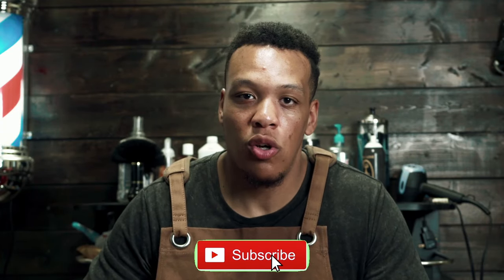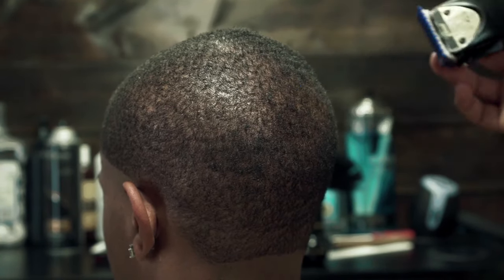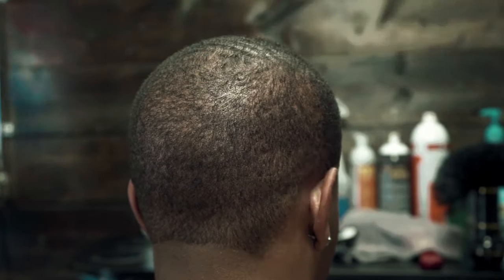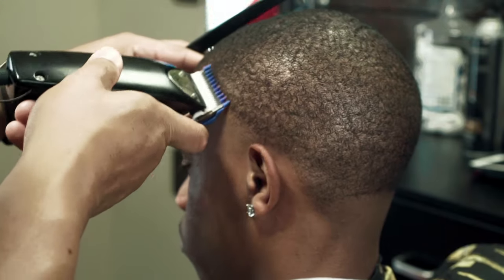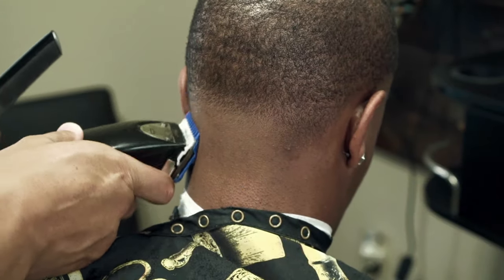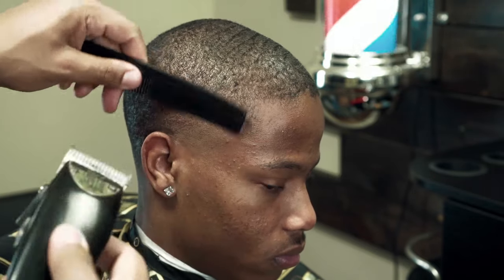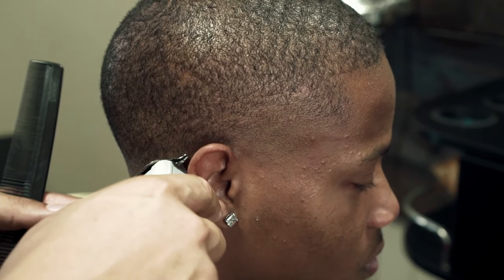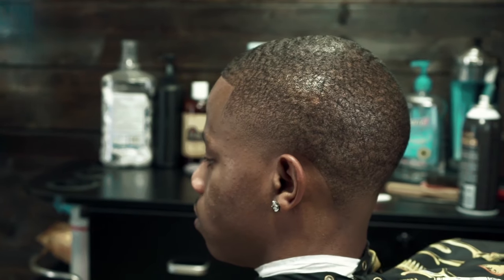HIGH TAPER | BEGINNER FRIENDLY HAIRCUT TUTORIAL | BARBER STYLE DIRECTORY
Shop the Barber Style Directory Amazon store for your barber supplies:

In this video I demonstrate a high taper.  This is a beginner friendly step by step haircut tutorial. If you are a beginner, this video will show you the necessary steps in order to achieve this look.

Welcome to DueTT’s Barber Style Directory.  This channel will be bringing you tutorials on all of the latest and trending hairstyles.  Our videos will especially be helpful for beginner barbers, or anyone looking to learn how to cut different hairstyles.

Head over to our website to check out our directory of hairstyles, blogs, and tutorials!

TIME STAMPS
- Creating bald guidelines 0:27
- Cutting down the top 0:58
- Blending out bald guidelines 2:23
- Left Taper 4:13
- Neck Taper 5:21
- Right Taper 6:30
- Lineup 8:00